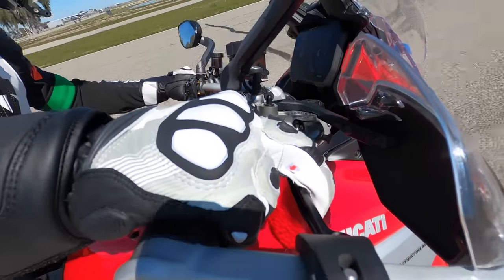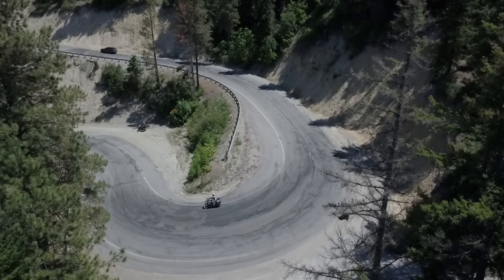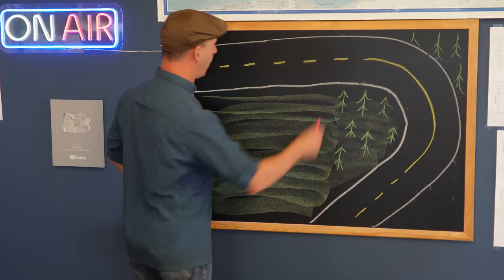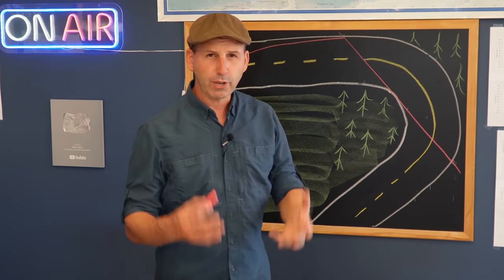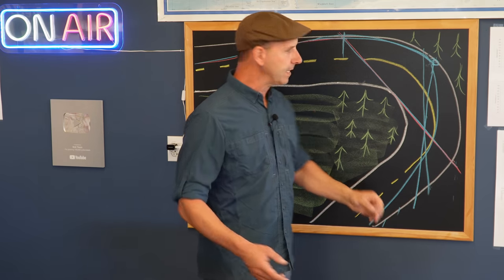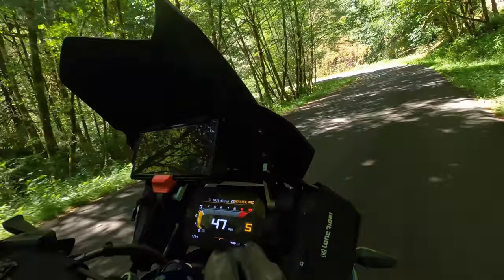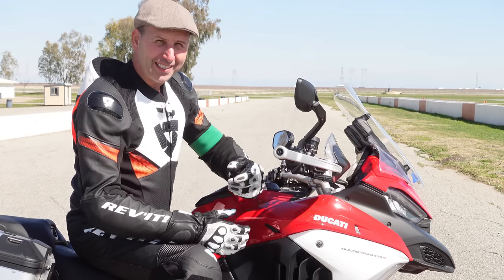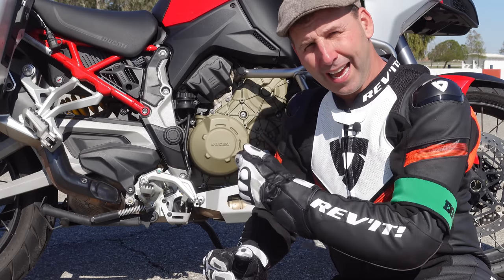This will save your life! How to trail brake on the street.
Master trailbraking to stay alive on public roads, ride better in corners, master the curves and never get surprised again.